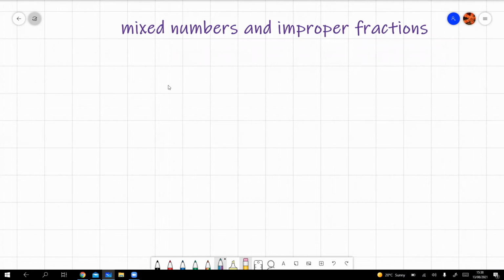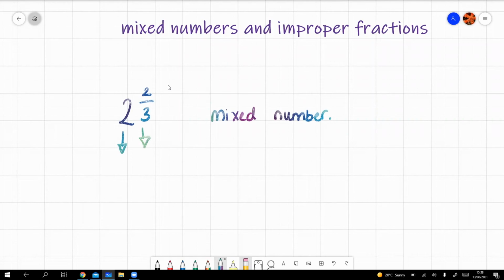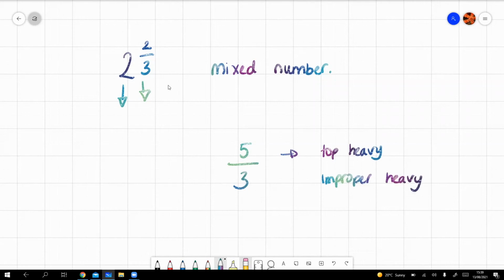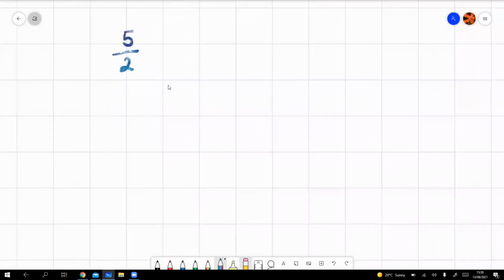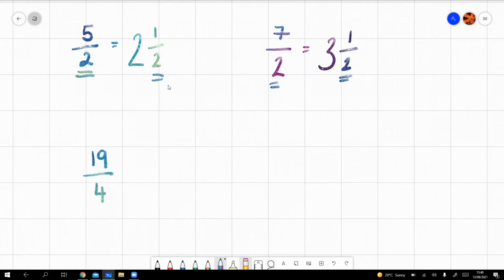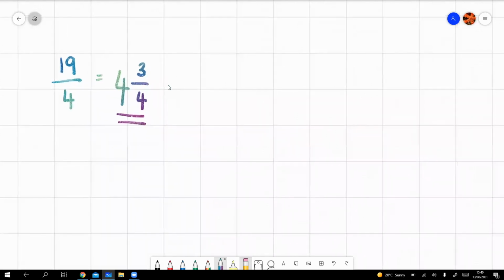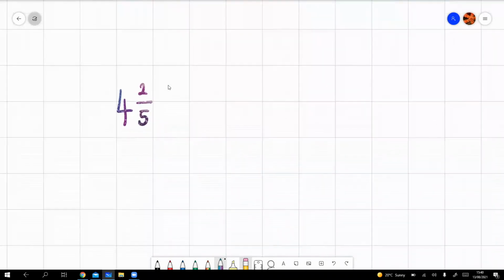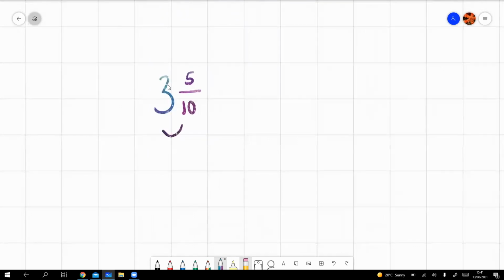Mixed Numbers and Improper Fractions | Maths | Satchel Classes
About this class:
Like what you see? Access all of our free classes here:

Mixed numbers have a large number in front of a fraction while an improper fraction is when a fraction is top heavy! In this short session, students will gain a better understanding on what mixed numbers and improper fractions plus how to converted mixed numbers into improper fractions! This class is great for students in Years 7 - 9 who need a quick refresher or want to perfect their skills!